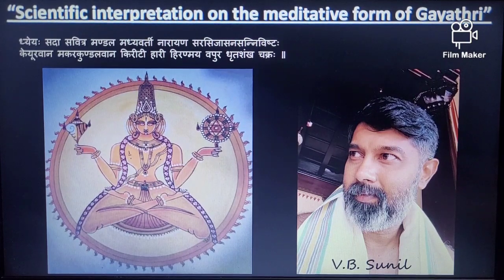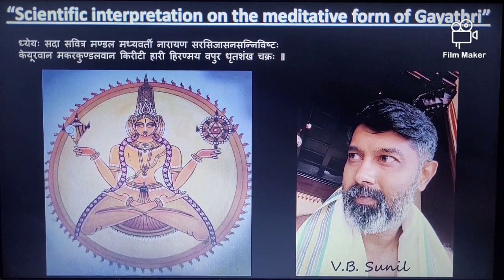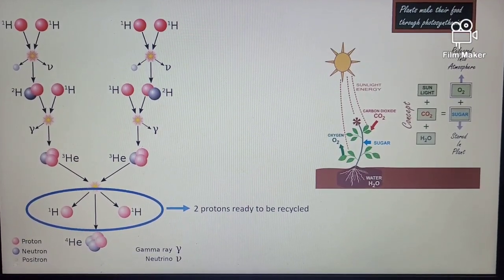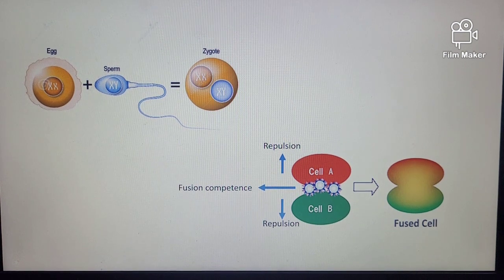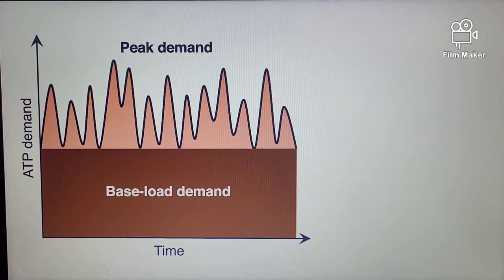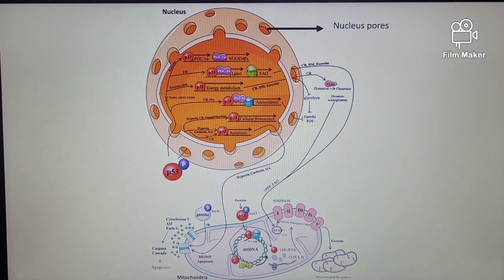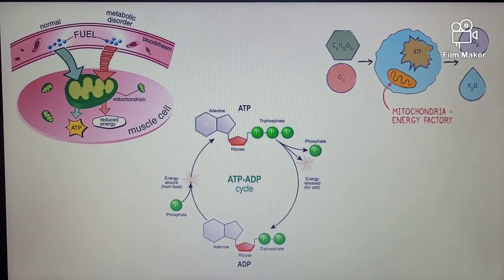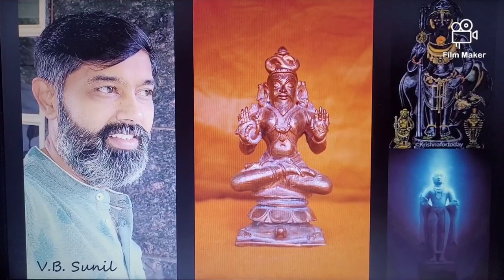"Scientific interpretation on the meditative form of Gayatri"